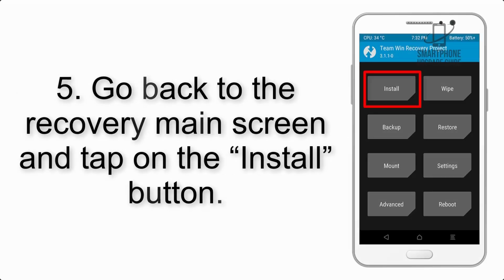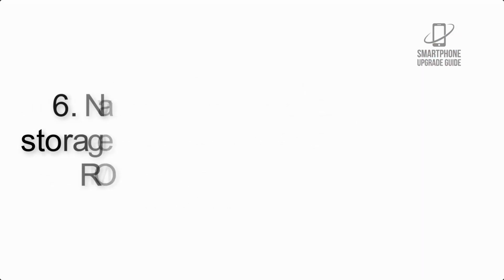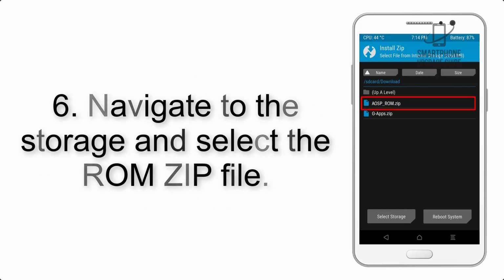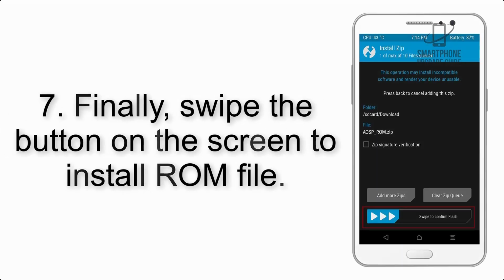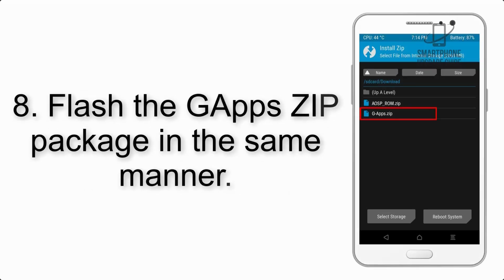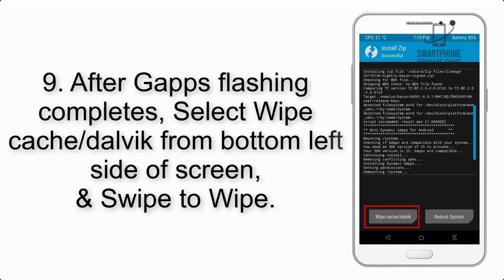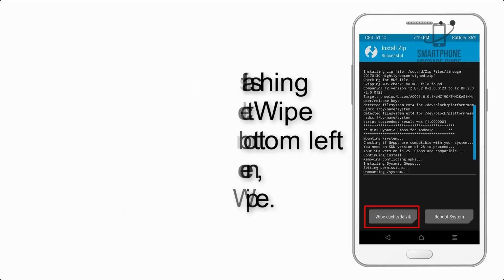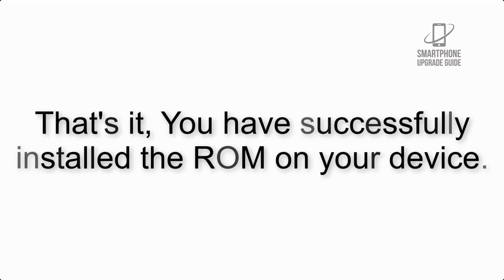Install Android 10 on Xiaomi Mi 10T Pro (LineageOS 17.1) - How to Guide!